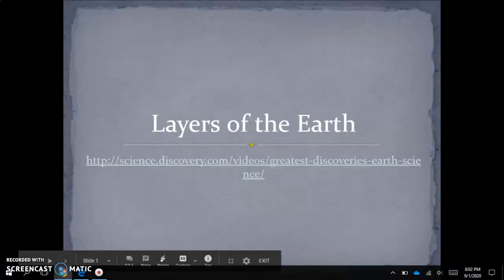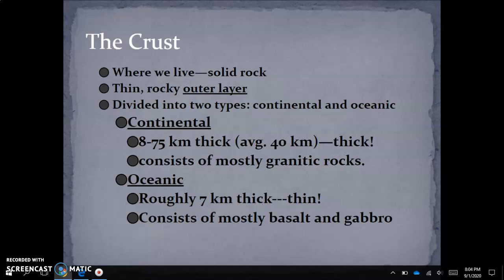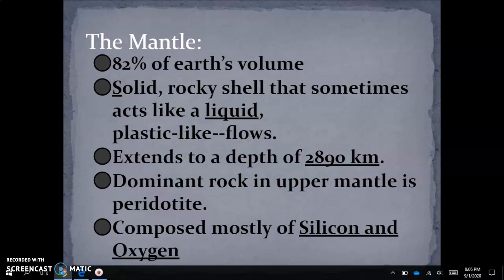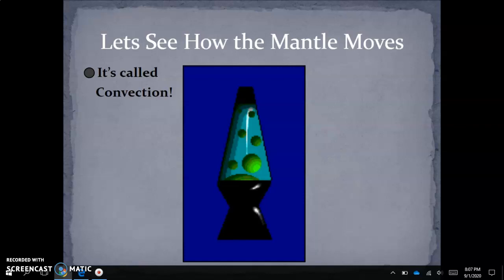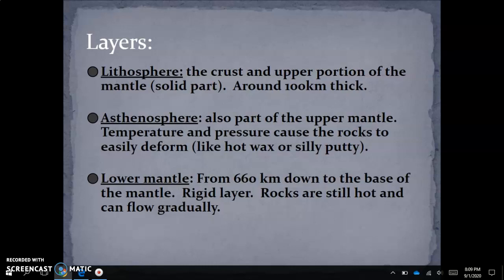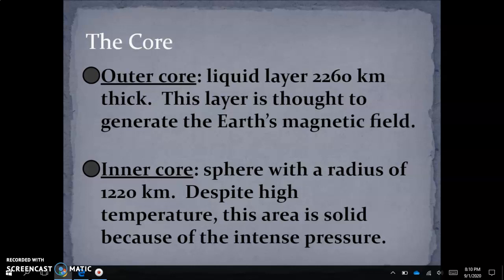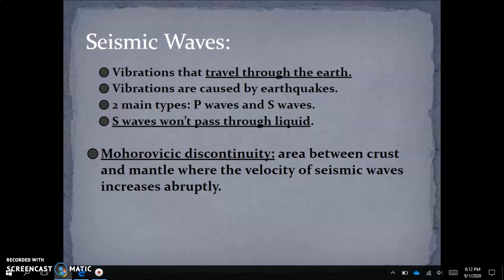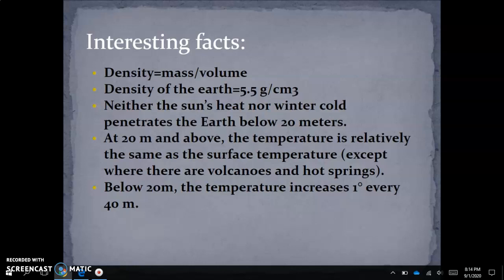U2L1 Layers of the Earth